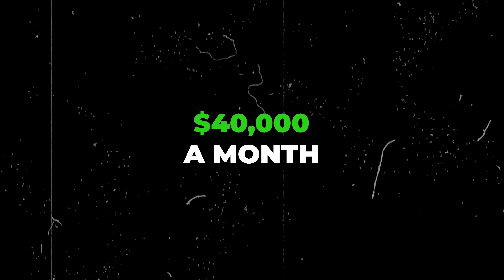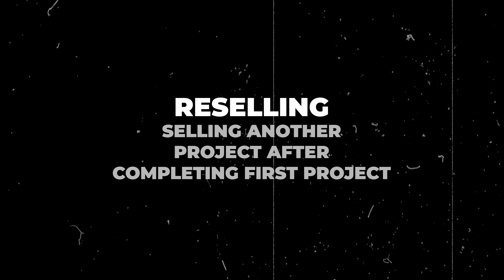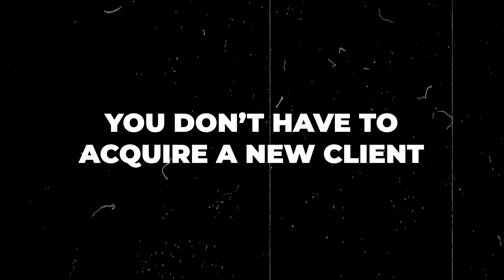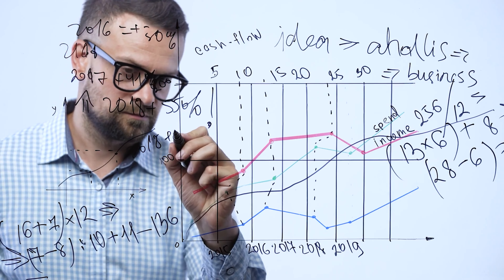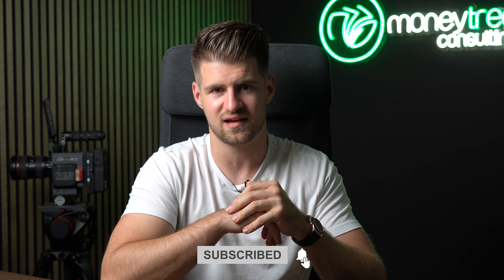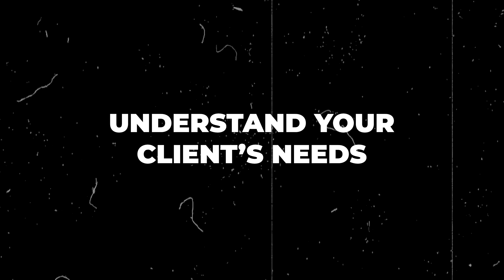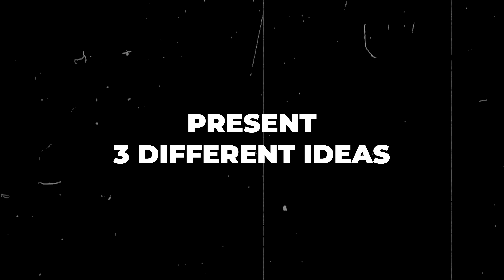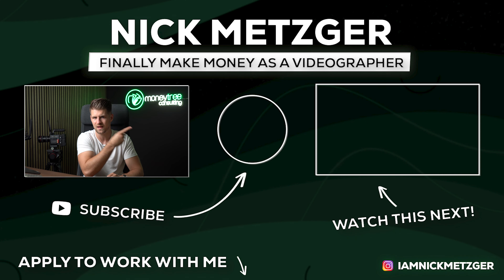Upselling Tactics To Offer More To Your Video Clients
In this video, I reveal my proven strategies for effectively upselling to your current clients, without being perceived as a pushy salesman.

By mastering these tactics, you'll not only increase your revenue but also maximize your profits, as acquiring new clients can be costly while upselling is virtually free. Join me as I share the secrets that helped my video business achieve consistent monthly earnings of over $40,000.

If you don’t want to miss the opportunity to take your upselling game to the next level and unlock the full potential of your existing client base – watch the video!